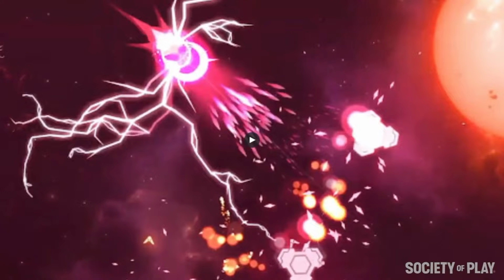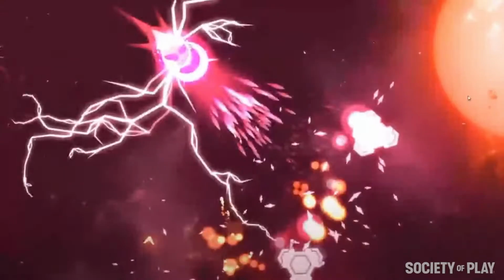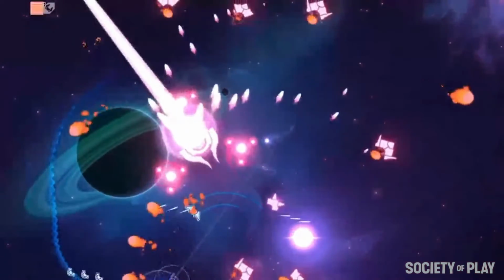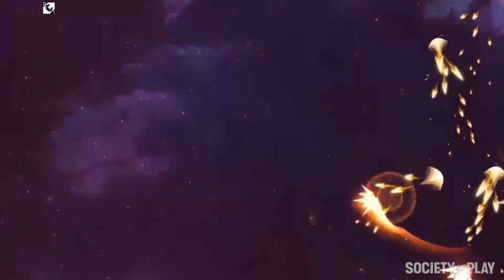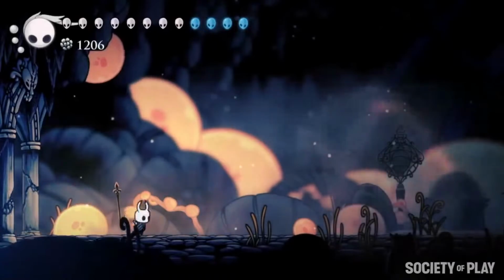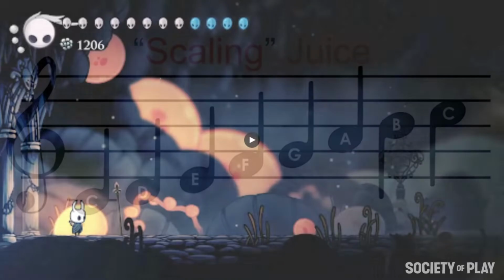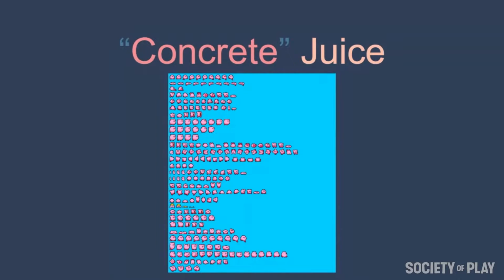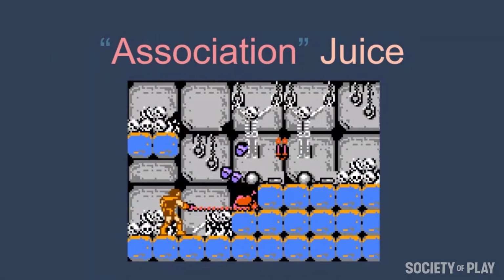Sean Siemion - Juice in Video Games (Society of Play Microtalk)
Software developer Sean Siemion shares an analysis of "juice" in video games.

This talk was recorded as part of the Society of Play Microtalks on January 27, 2022.

Society of Play is a 501C3 non-profit organization in operation for ten years, with the mission of creating an inclusive, supportive, and innovative game developer community in Texas and around the world.

For more information about our Discord and our weekly Show-and-Plays and other events,